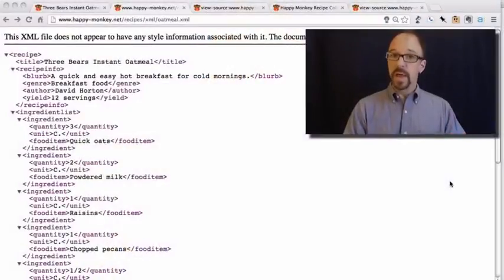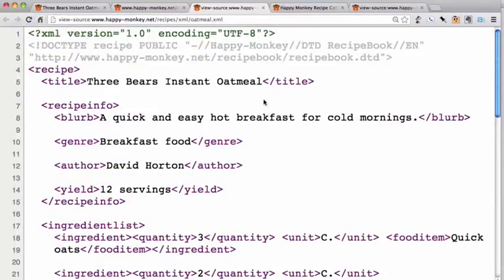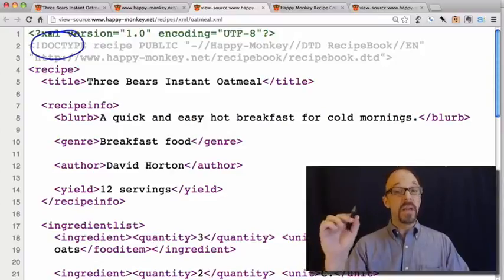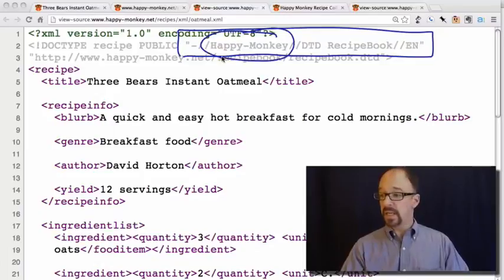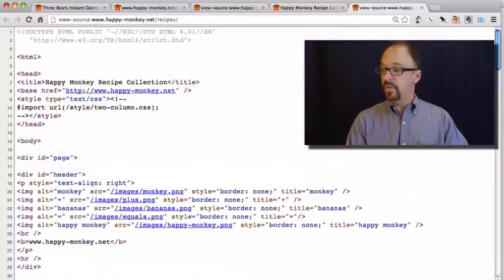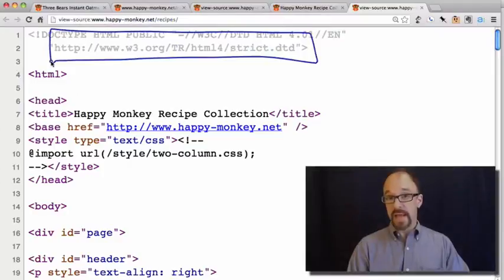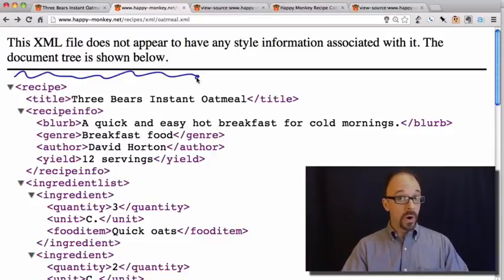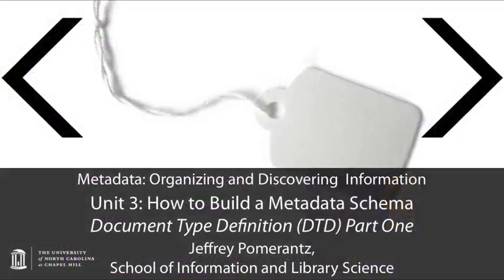Metadata MOOC 3-4: Document Type Definition (DTD), Part 1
Metadata MOOC
Unit 3: How to Build a Metadata Schema
Video 4: Document Type Definition (DTD), Part 1